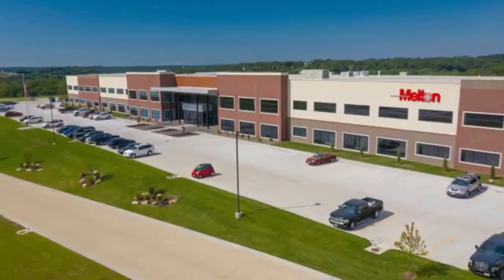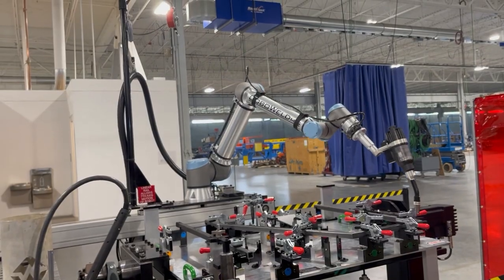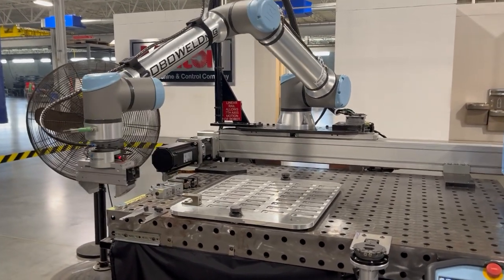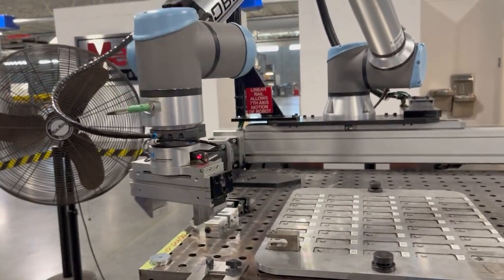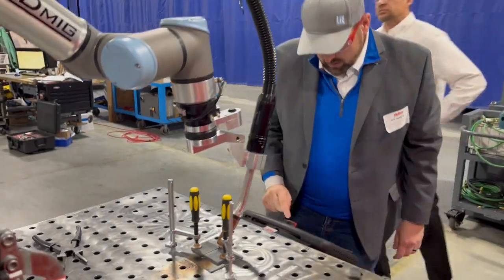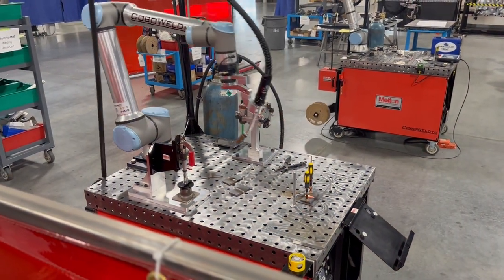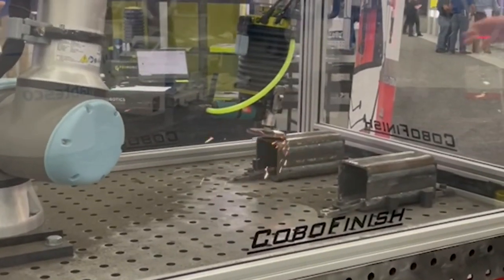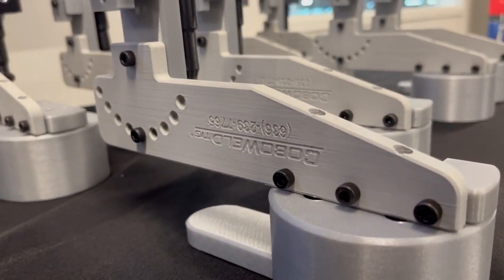Tour of Melton Machine & Control Company and their Collaborative Welding Integration Capabilities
Really excited to share with you today about a visit I made to St. Louis yesterday to a Universal Robots certified system integrator Melton Machine & Control Company.

Melton is a full welding system integrator offering pre-engineered welding cells, cobot welding carts and customized automation solutions. The folks at Melton are capable of automotive scale projects as well as offering multiple collaborative robot solutions to do applications like MIG welding, TIG welding, grinding, machine tending, material handling and much more.

I joined an event yesterday where we learned about their CoboTIG & CoboMIG products and got hands-on with the cobot to really experience the power of their solution. I learned it is simple & fast to program, packed with welding skills, and I love the footpedal for touch-to-teach freedrive mode.

Check out the video to see their full capabilities from 7th axis to rotary positioners to tooling and more.

Until next time, ask yourself:
What WILL i AUTOMATE next?
WILL HEALY III
Universal Robots | AMIP Cincy